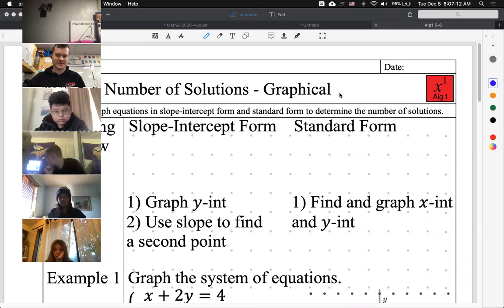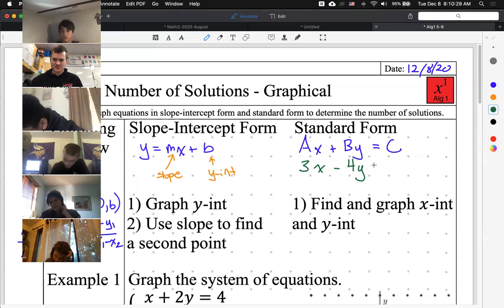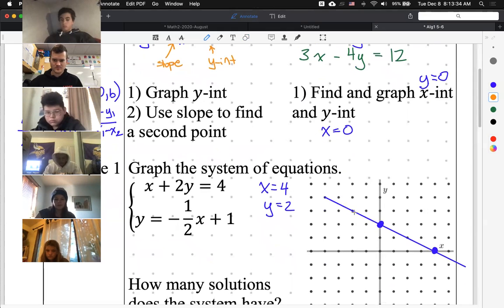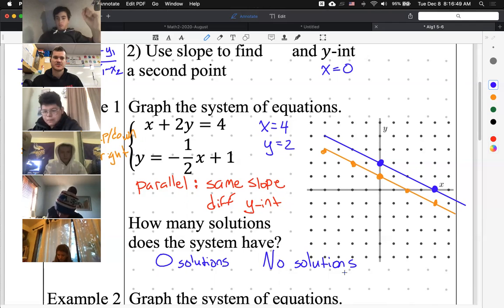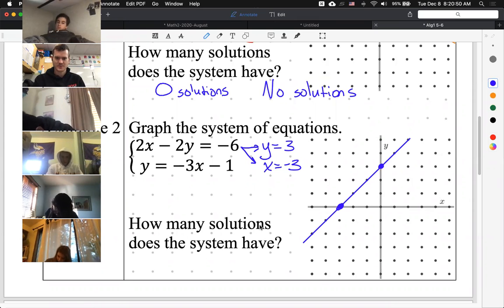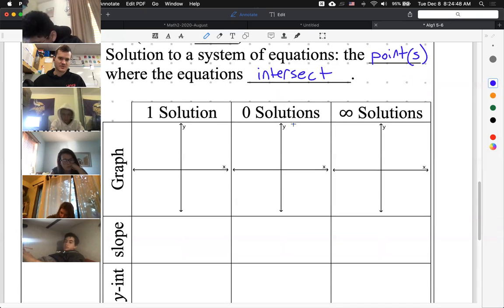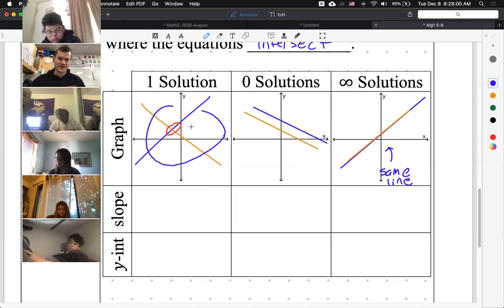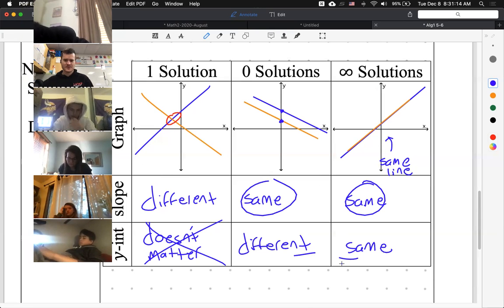Algebra 1 notes 5-6 Number of Solutions - Graphical